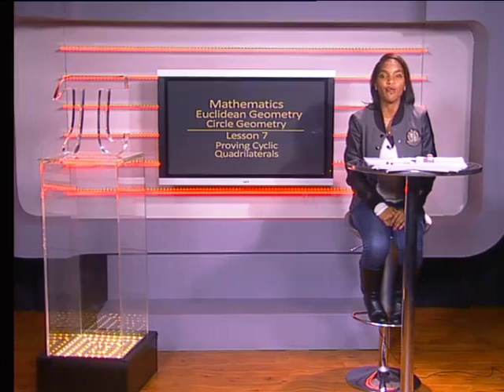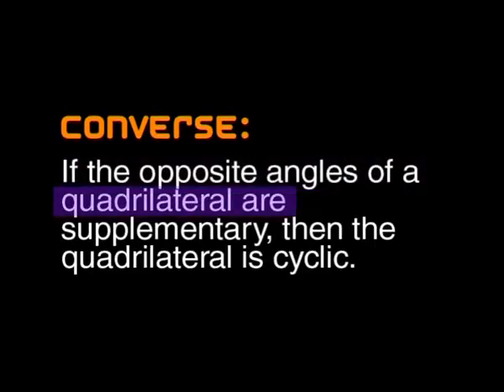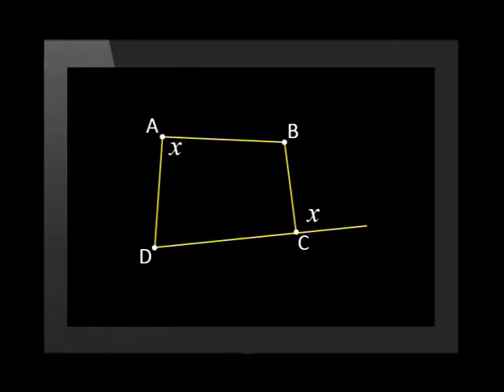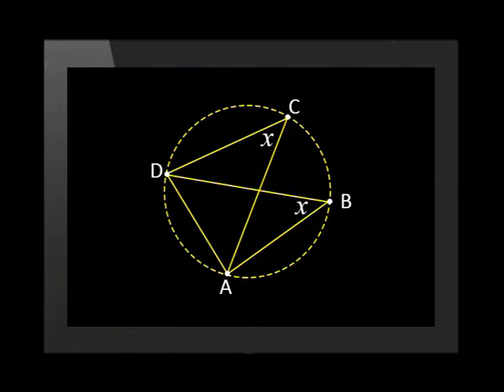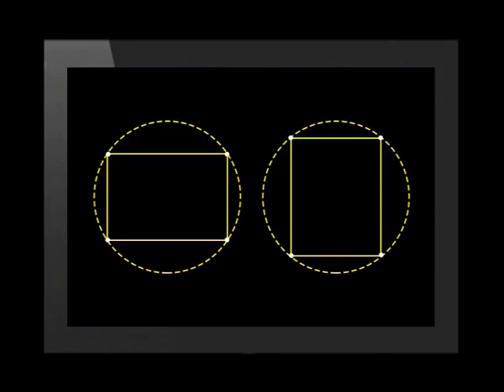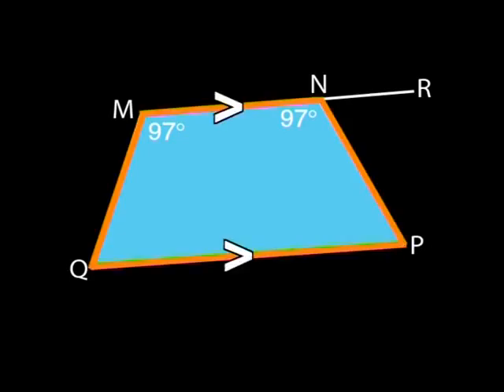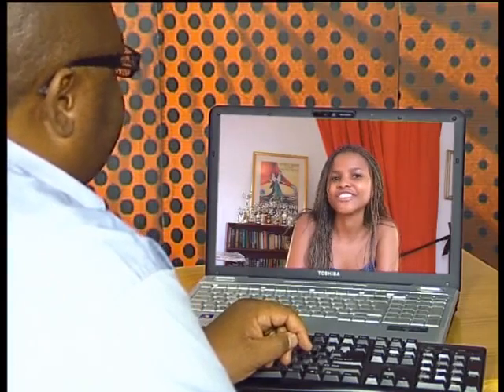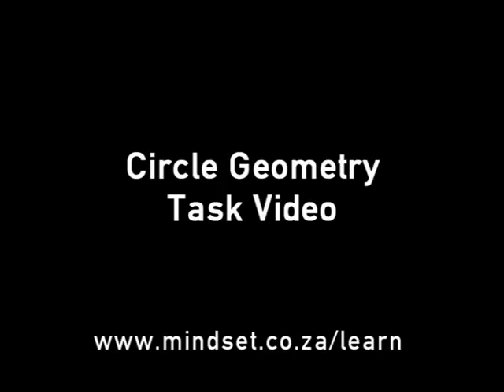Circle Geometry: Proving Cyclic Quadrilaterals